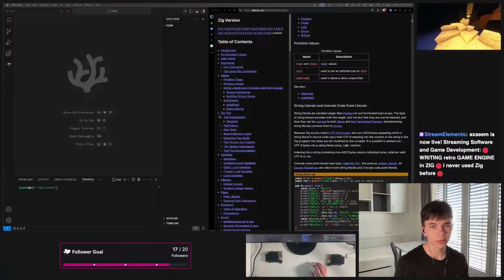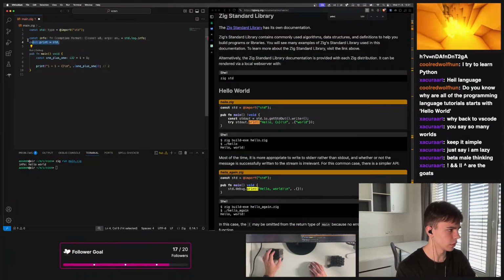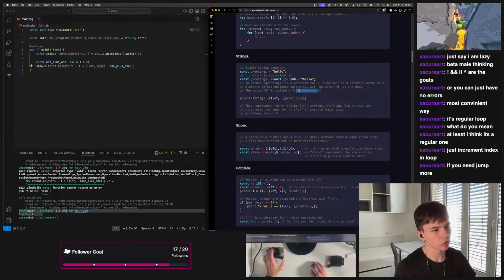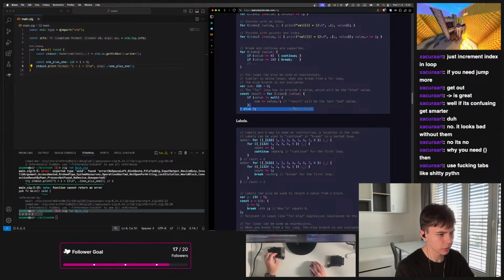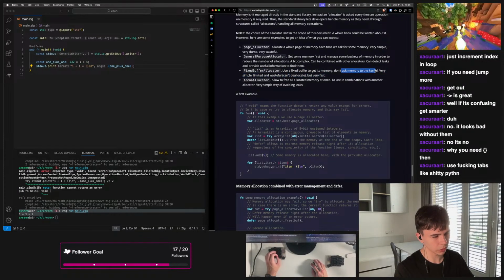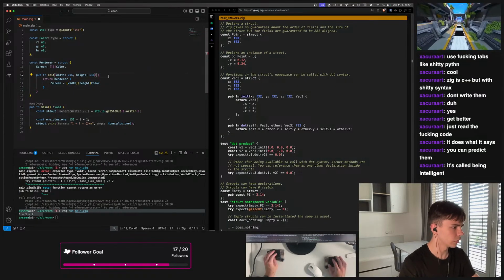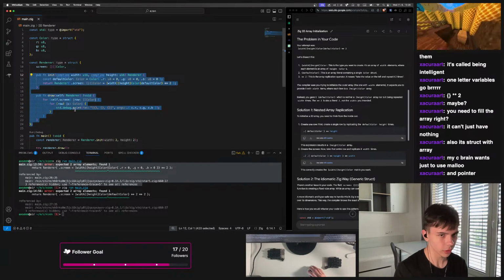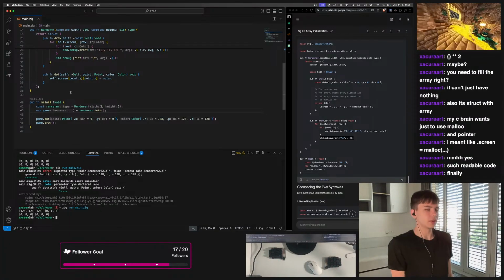🔴 WRITING retro GAME ENGINE in ZIG 🔴 I never used Zig before 🔴